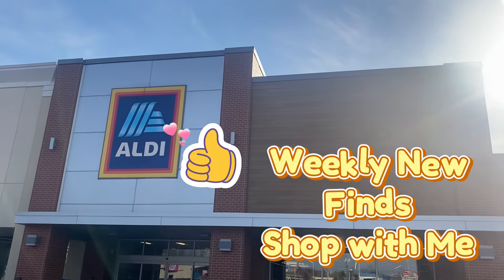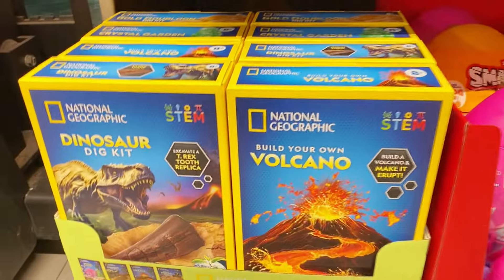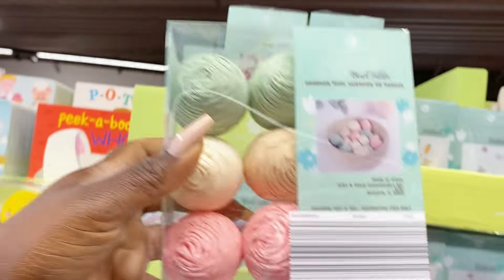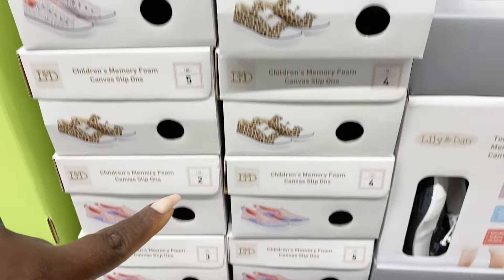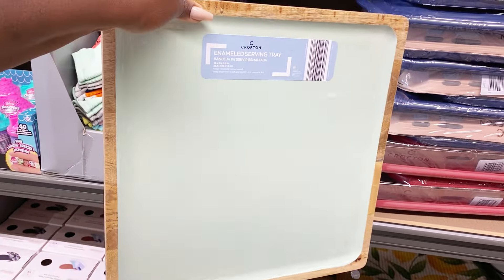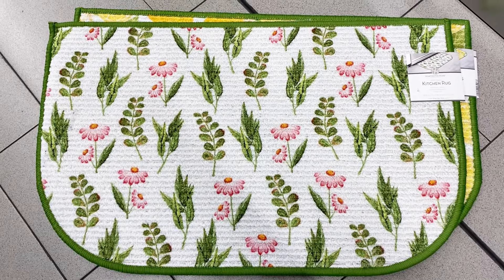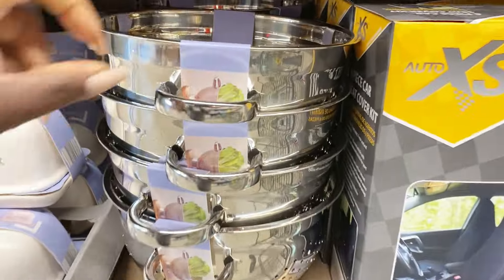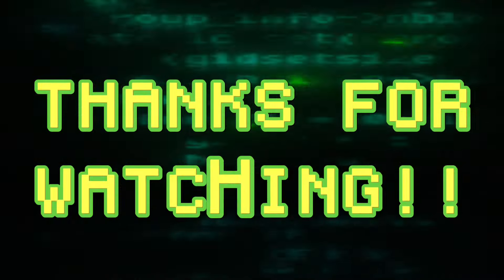✨NEW✨ALDI FINDS THIS WEEK☀️ALL THINGS SPRING & EASTER 2024🤩shopwithme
Welcome to MAGNOLIA MOLASSES 🤩🤩👋🏾👋🏾👋🏾👋🏾
Let’s check out ALDI FINDS THIS WEEK !!!Shop with me today for the new finds in MARCH 2024💖💖💖 Come along with me and see all the latest DEALS OF THE DAY and DEALS OF THE WEEK at ALDI 🛒🛒🛒 for  the cheapest prices on awesome DEALS AND STEALS‼️ Let’s BEAT THIS RECESSION and save our coins 🪙 ❤️‍🔥❤️‍🔥